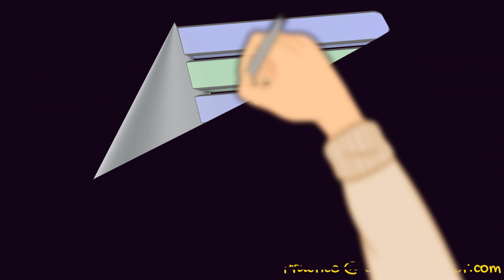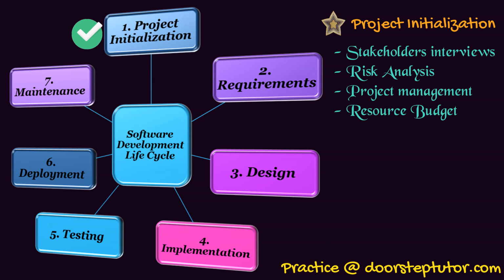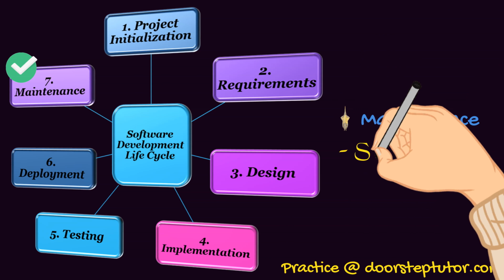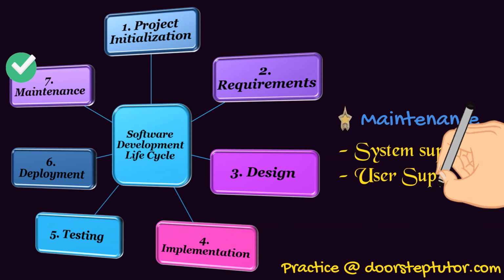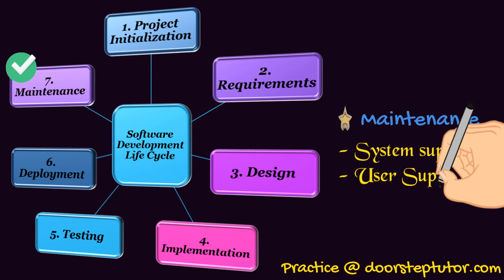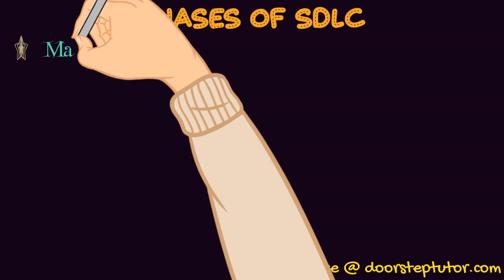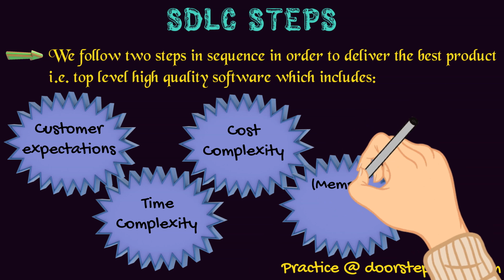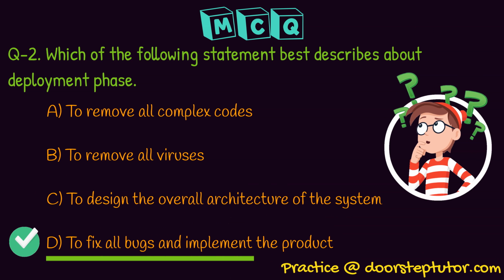SDLC(Software Development Life Cycle) - Phases & Steps | Computer Science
Chapters:
0:00 Software Development Life Cycle
0:15 Introduction of SDLC
1:35 Software Development Life Cycle
5:33 Phases of SDLC
11:45 SDLC STEPS
12:55 MCQ about SDLC
C

Introduction: SDLC
SDLC stands for Software Development Life Cycle.
It is a process or method which is being followed in industries or by the developers in order to deliver the final product to the customer. The final product can be any software or system application. Thus it is a process followed by the software organization.
1. Planning/Requirement Analysis:
2. Define Requirements:
This phase of SDLC is considered as a part of planning  to determine what the application is expected to do and its requirements. Requirements also includes resources need to build the project.
3. Designing :
Design model includes the structure or blueprint of software’s workflow. It includes:
Architecture- Specifies ER Diagrams, Flowcharts to explain the workflow according to industry practice.
User Interface- Defines the ways to interact with the software
Platforms- Specifies the platform on which the software will run such as Windows, Linux, Android etc.
Programming- specifies programming language, problem solving methods.
Communications- Defines the methods through which application can communicate through external systems like servers and other parts within the application
Security – Define the setup created to make the system protected and secure.

4. Development/coding:
This phase is about to write the programs. Set of programs make a software. Some small scale software are generally made by any individual but sometimes a software project is divided between several persons. They work of different parts of the project but as a team. They create the source code and ensures all the development must be according to the standards defined, meeting Industry requirement and error free.

5. Testing:
It is an essential phase of SDLC. It is important to test a software before presenting it to available in the market. It includes performance testing, security testing and also it is ensured whether it is meeting the requirement or not. This phase removes the bugs and glitches that user encounters.
6. Deployment :
In this phase, application is made available to the users by various means through websites, which is a popular means to sale nowadays. It could also be downloading an application on a smartphone. Deployment is a critical and complex phase of SDLC. The successful performance of software is strictly based on this phase.
7. Maintenance:
After launching the software into the market and making the software available to the user, sometime bugs are encountered with the users which were not found at the time of testing. Process of removing this conflicts and bugs sometime become challenging and need to restart the whole process and make the SDLC process iterative
SDLC STEPS
It is the process or procedure that is used to design, develop and test high quality software once implemented completely and properly tested. We follow two steps in sequence in order to deliver the best product i.e. top level high quality software which includes:
Customer expectations
Time Complexity
Cost Complexity
(Memory) space complexity
Best required output and much more.
SDLC is also referred as application development life cycle. It is the business practice that produces the software by following some steps  or phases that may include planning, creating, defining, deploying, maintaining and customer support etc.
It must produce a software with the lowest cost in the shortest time with graded quality and satisfaction.